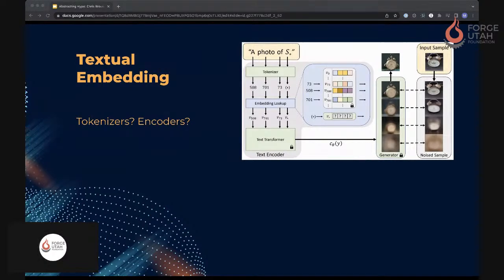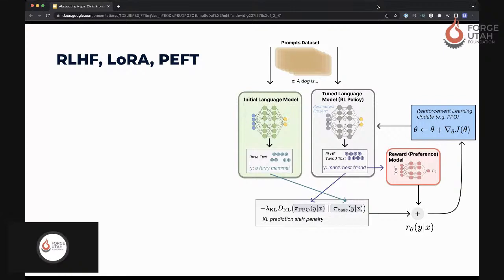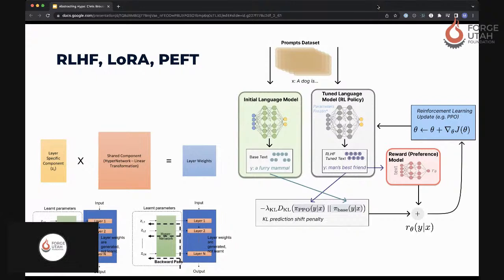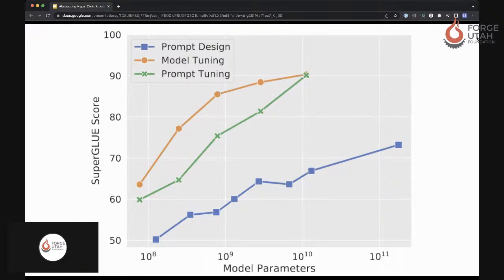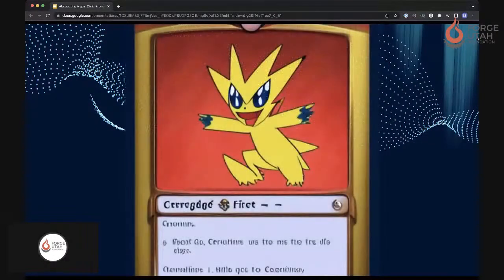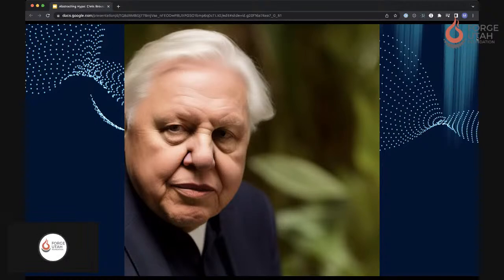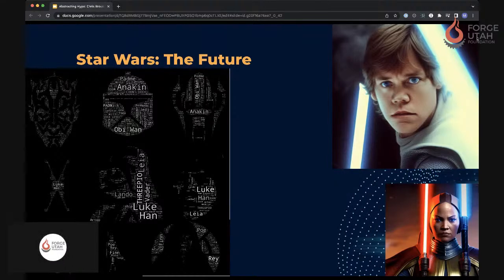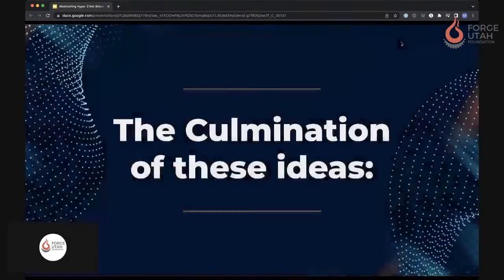Abstracting Hype: peeling back NLP - by Chris Brousseau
Description: With large language models taking the data world by storm, how can you get the performance that you need and want out of them? Within a research space, it’s common to try to remove bias in data, but when a task is conditional, no such requirement exists. Abstracting the task can open doors for bias injection to make LLM performance soar within any space they’re applied.